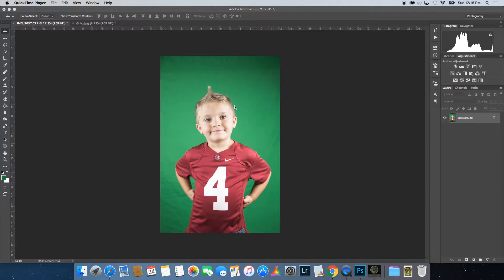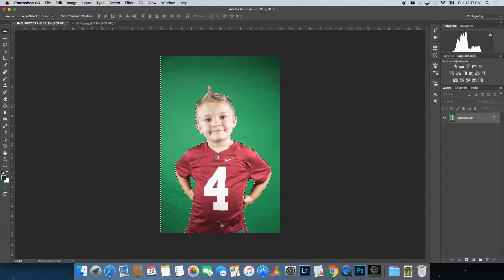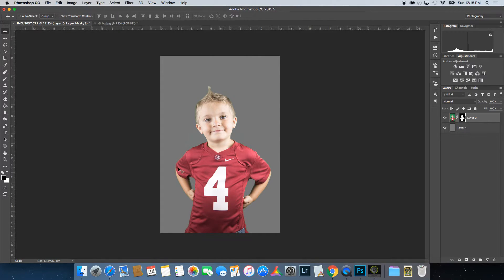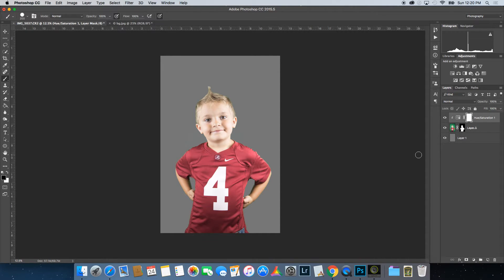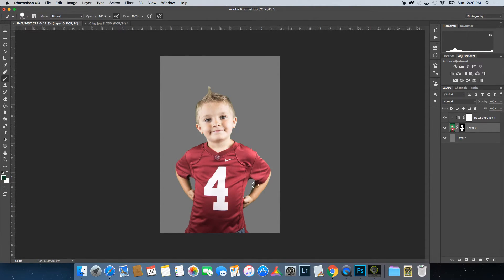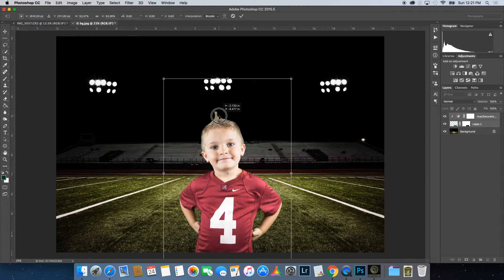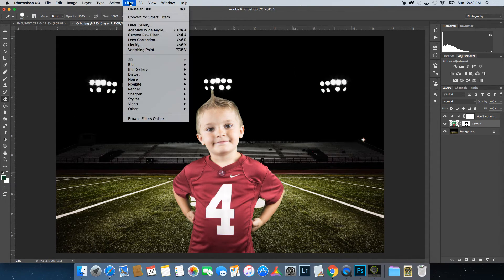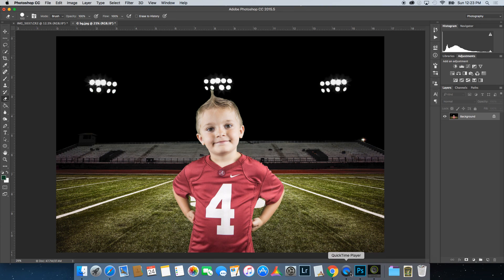How to easily remove a green screen background in photoshop cc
Hi, in this video I will show you how to remove a green screen background and place your subject into a digital background using Photoshop CC

The first thing you will do is
Click select, then color range and shift click in the shades of green. then click ok.
then aadd a black layer mask, option click layer mask on a mac
then command click add layer, then click edit fill 50% gray then select the black layer mask and with a black paint brush paint out any remaining background green.
Next click the half shaded circle and click hue/saturation,  then click the box with the bent arrow to ensure it only works on your picture layer.
Choose greens and lower the saturation, then adjust the yellows to blend.
click the layer with your subject, then click filter, other minimum and  i usually do this around 2
then filter, blur gaussian blur around 1,
shift click your picture and saturation layers and then use the move tool to drag drop it into the new layer and make whatever adjustments you like.